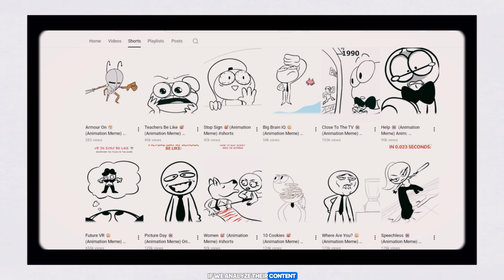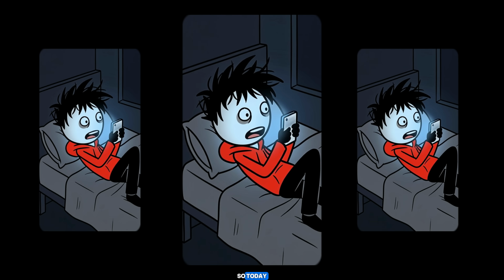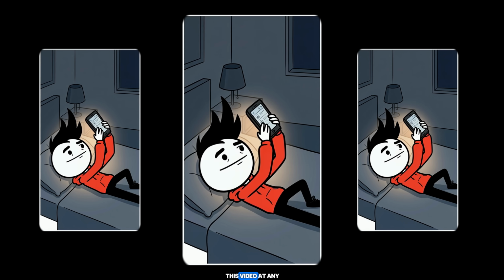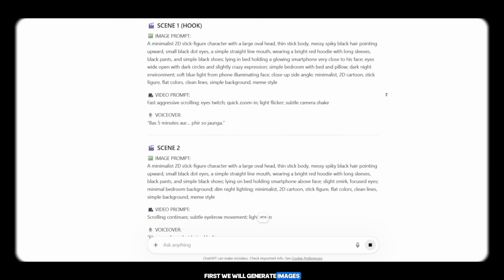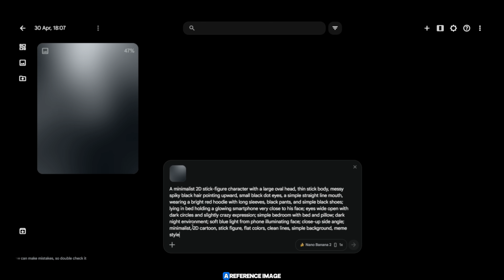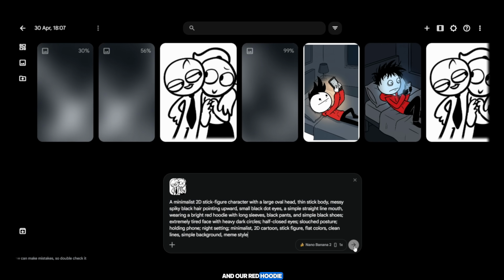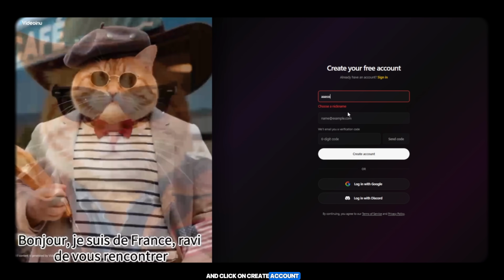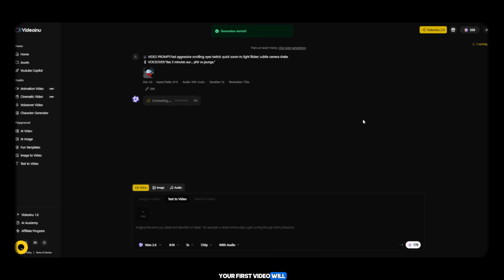Create Stickman Animation Videos in 2026 Using AI (Step-by-Step in 4 Minutes)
Create viral-worthy stickman animation videos faster with Flova’s professional animation Skills and Seedance 2.5 model, from idea to final cut.

Create amazing Al images effortlessly with Media.io. Try Media.io Al tools now

Create viral stickman animation videos in 2026 using a simple AI workflow. In this video, you’ll learn how to generate consistent stickman characters, create scene-based image prompts, and turn them into short animated clips using easy tools. The process is beginner-friendly and works great for faceless content.

This tutorial covers everything step by step—from generating structured prompts to creating clean, minimal 2D animations with smooth timing and simple storytelling. Whether you’re starting a new channel or experimenting with short-form content, this method helps you create fast, engaging videos with a consistent style.

No complicated setup. No advanced skills required. Just follow the steps and start creating your own stickman animations today.

💡 What you’ll learn:
• How to create consistent stickman characters
• How to generate scene-wise prompts using AI
• How to convert images into short animated videos
• How to keep your content simple, fast, and engaging
• How to structure viral-style short videos

⚡ Tips:
• Keep animations short and expressive
• Focus on relatable ideas
• Use clean backgrounds and simple designs
• Maintain consistent character style